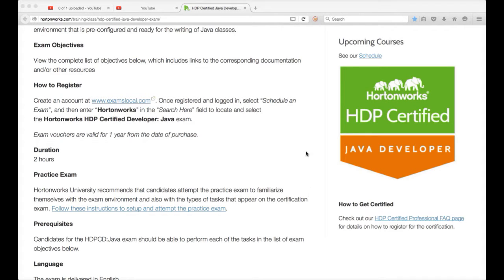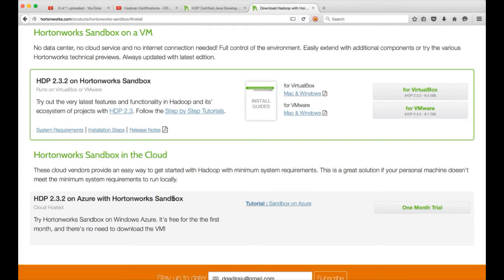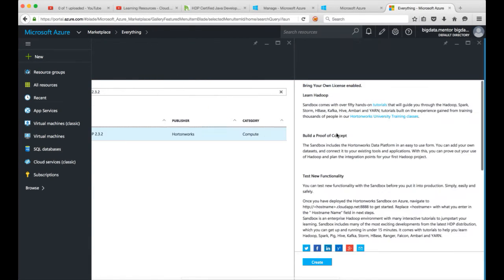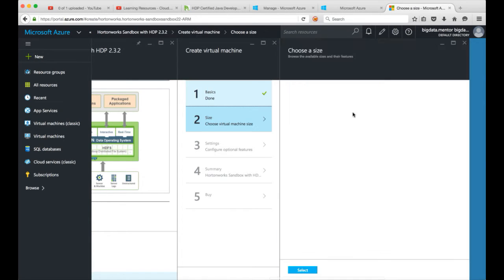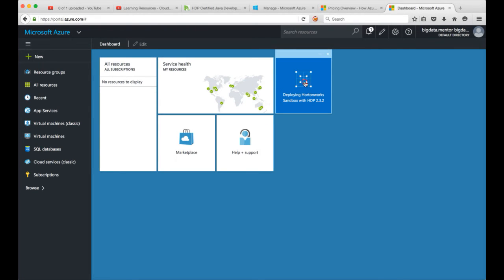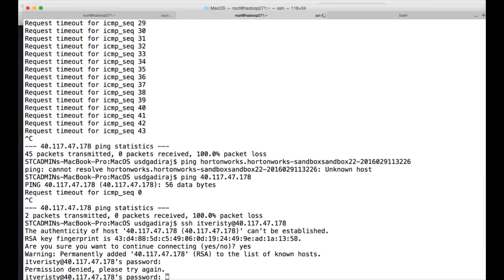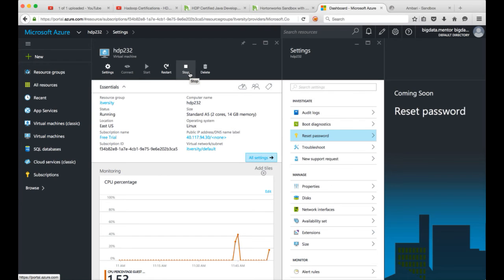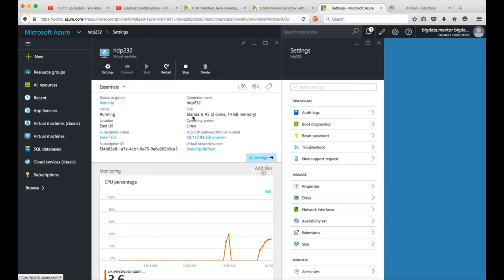Hadoop - HDP - Setup Sandbox on Azure